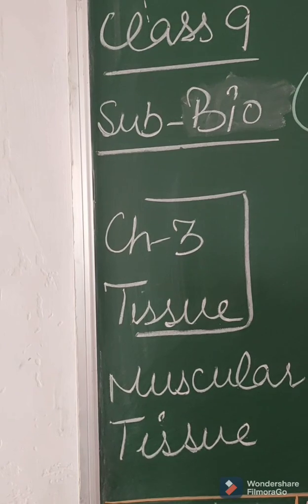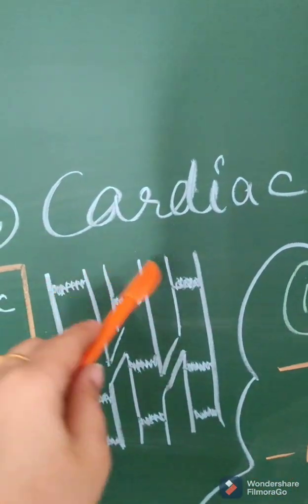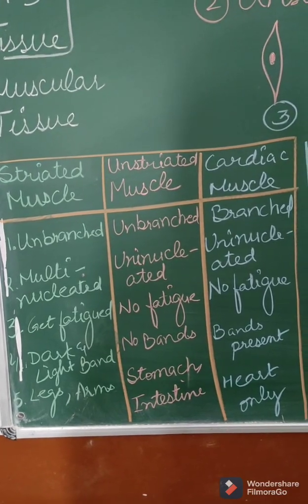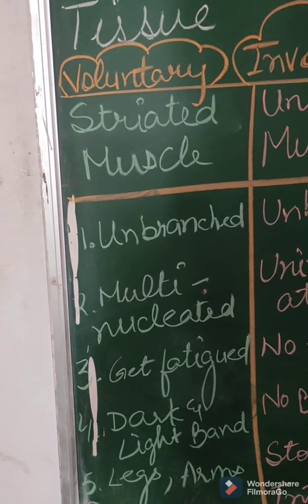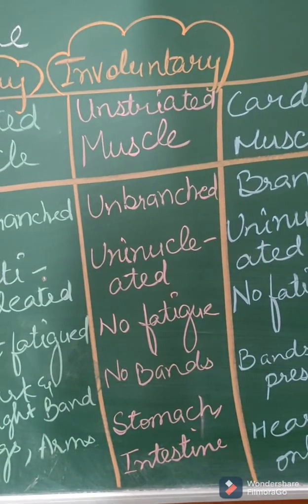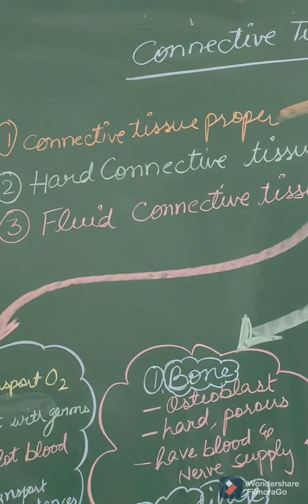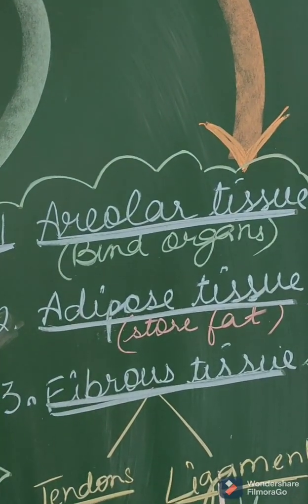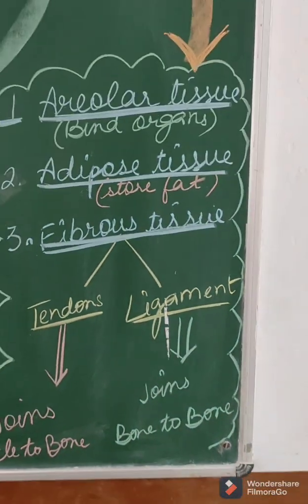Animal tissue(Muscle tissue, connective tissue proper) class 9 Biology..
Class 9 ICSE Ch- Tissues
1. Muscle tissue
2. Connective tissue